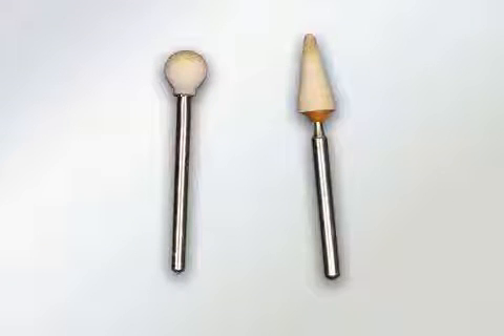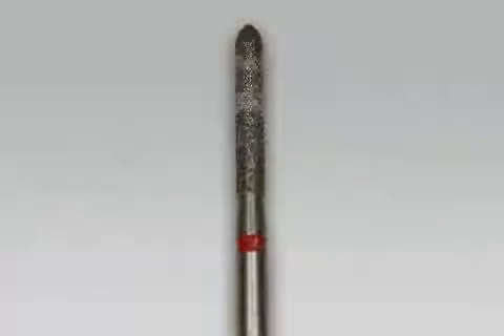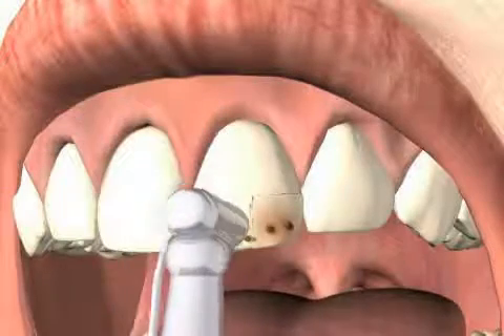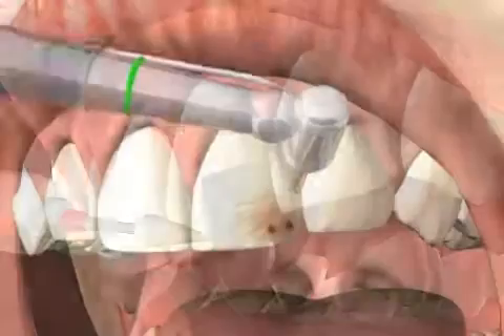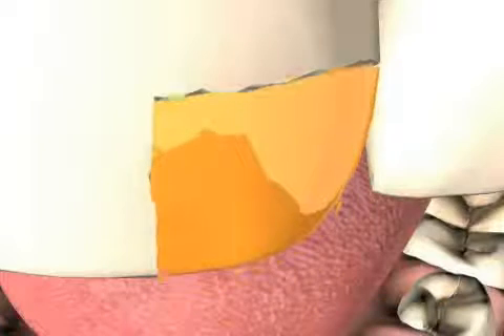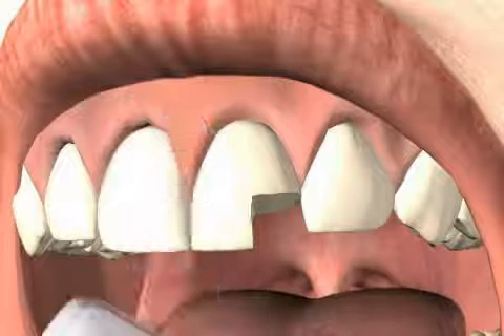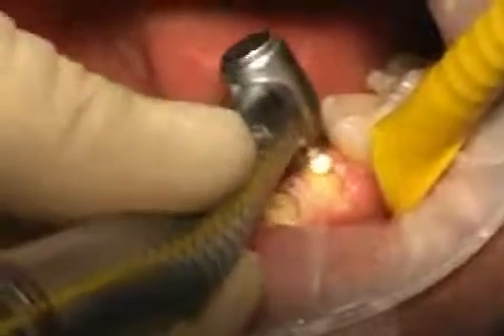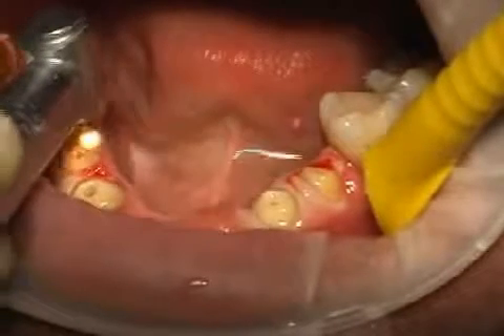Arkansas Stone in Dentistry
In dentistry, Arkansas Stones are most commonly used to smooth fillings.